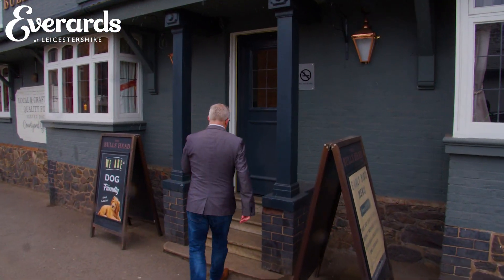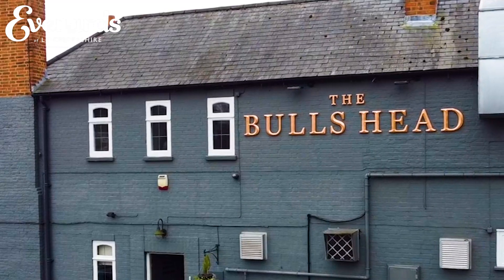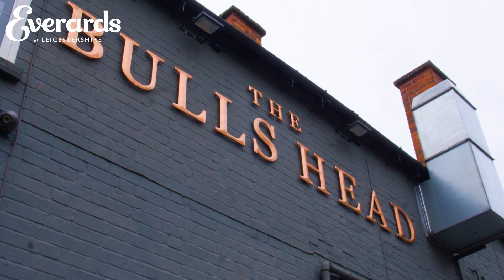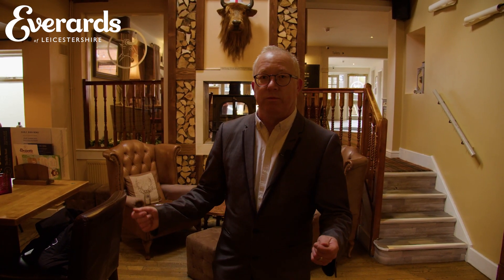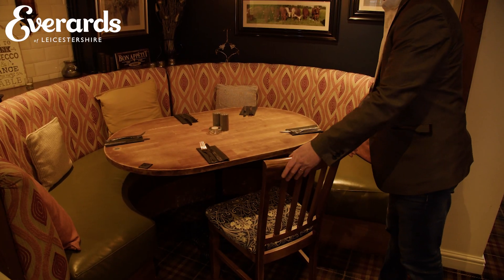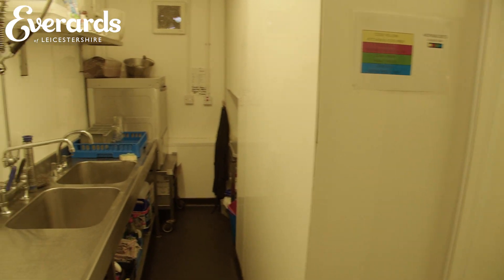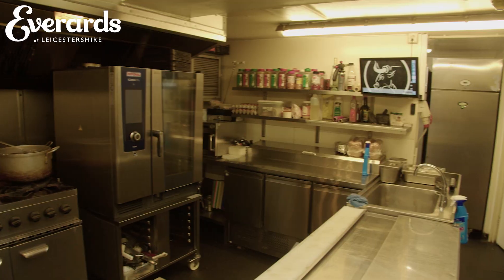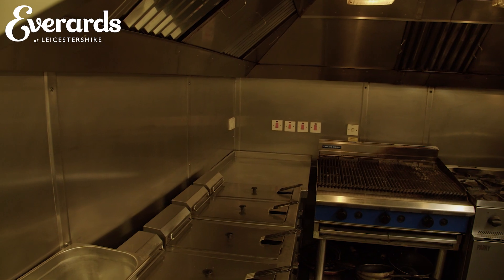Pub Tour - The Bulls Head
In this video we went filming for Everards, a local Leicestershire brewery who rent out Pubs to the local people who are thinking of owning and running a pub!
If you need any promotional videos like this doing, get in contact with our team